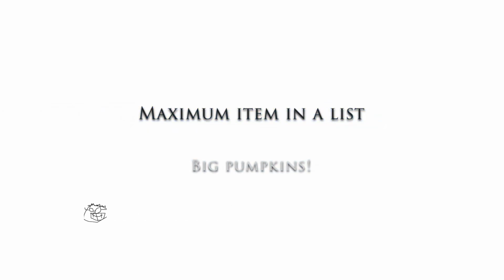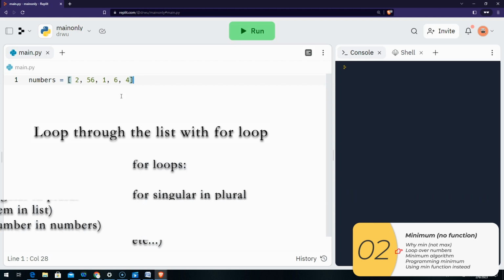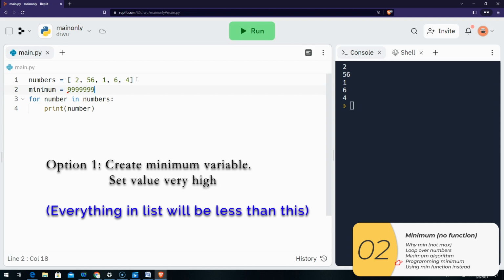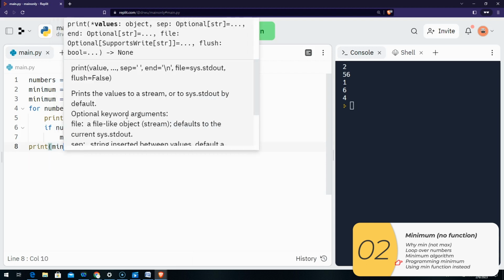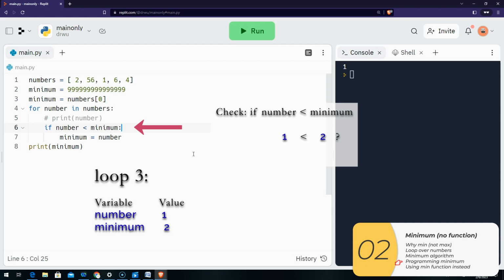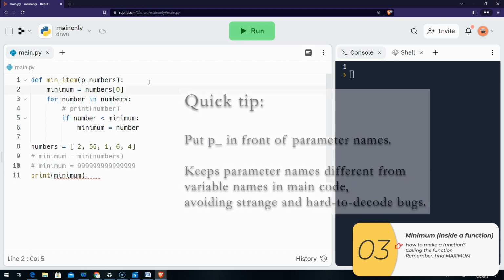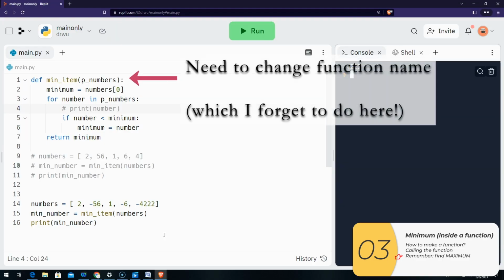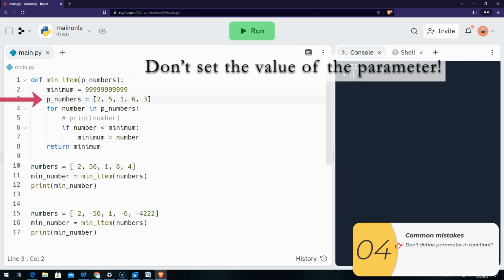035 Find the biggest pumpkin in a list of pumpkins! Python lab with autograder!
00:07 Introduction
00:25 Minimum (no function)
04:44 Minimum (function)
06:37 Common mistakes